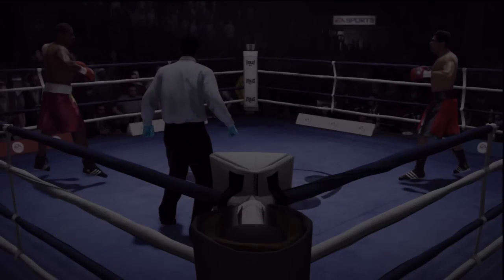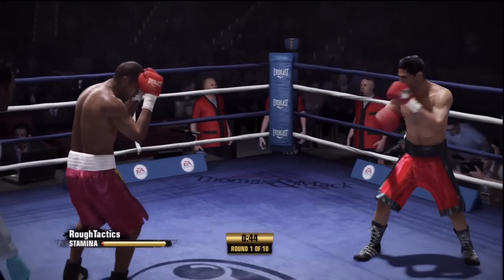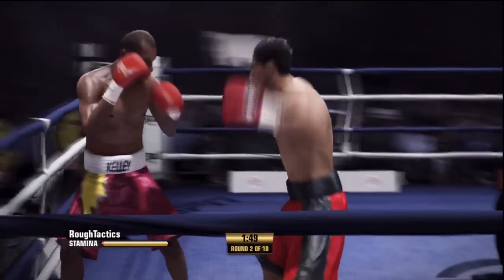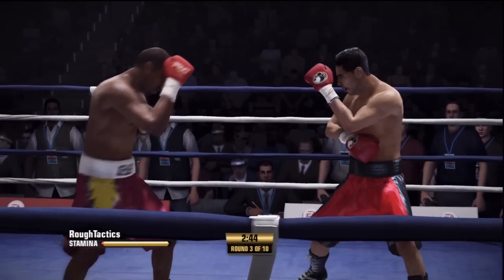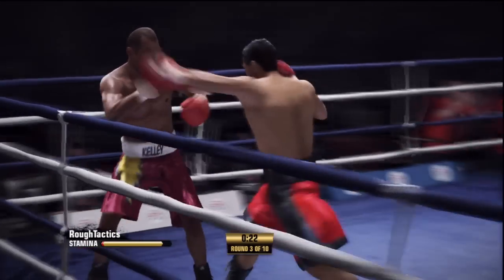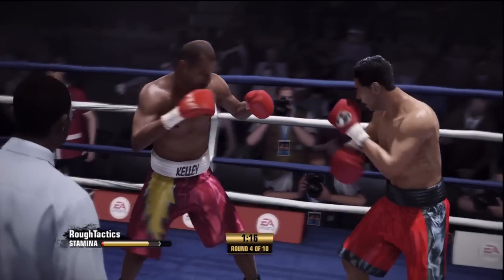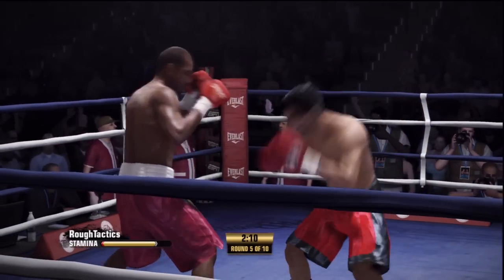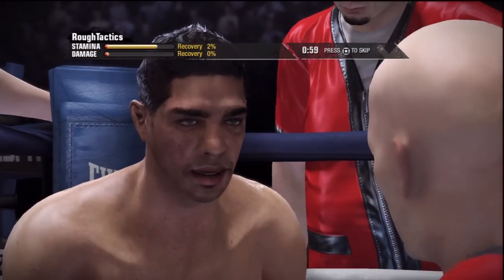RoughTactics vs GoLDeN--GLoVeS Part 1 of 2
Me and Golden were just messing around 1 morning, hes in the top 3 on PS3